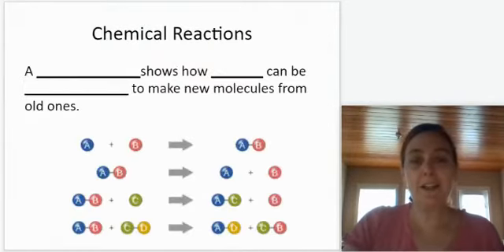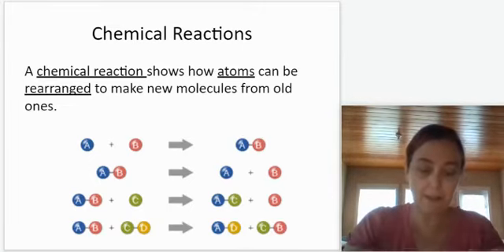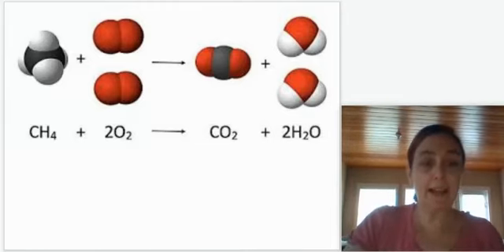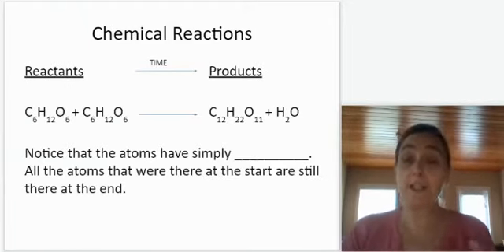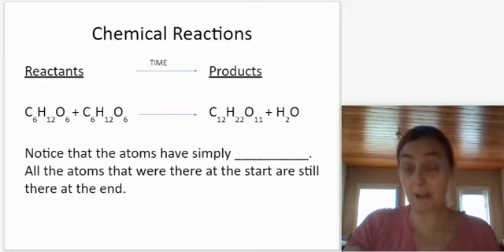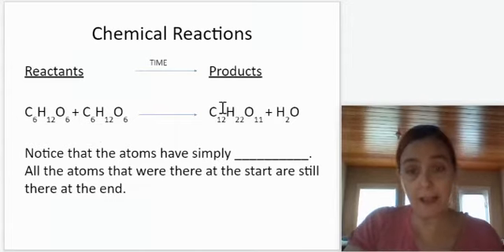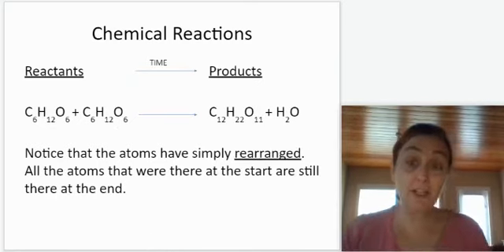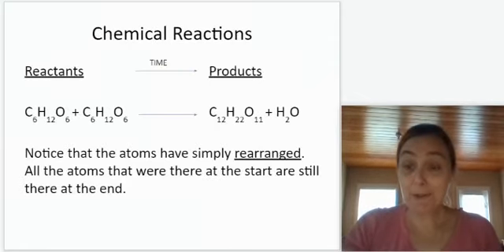NOTES 5 2 Chemical Reactions